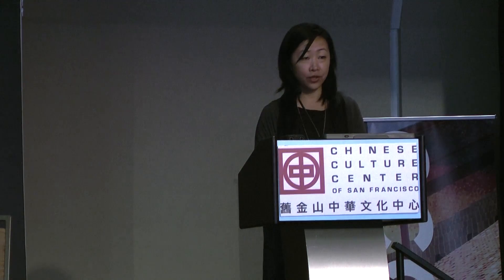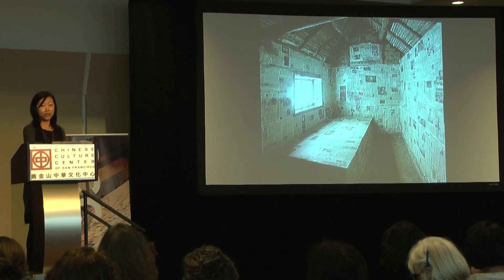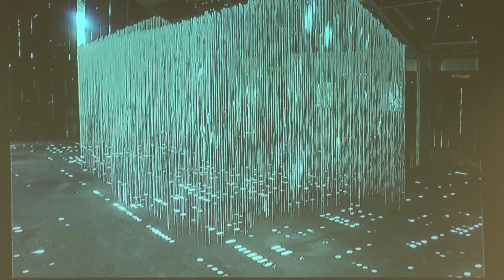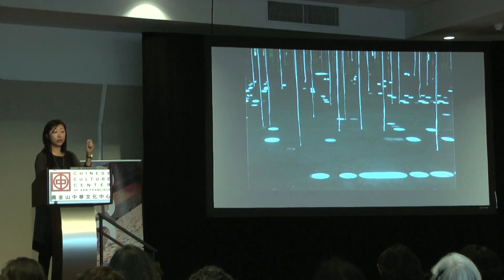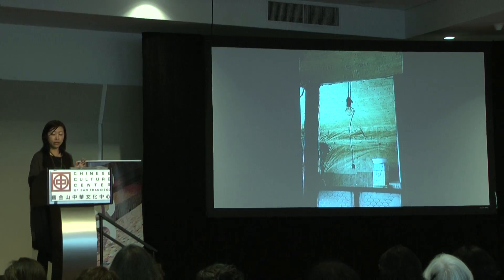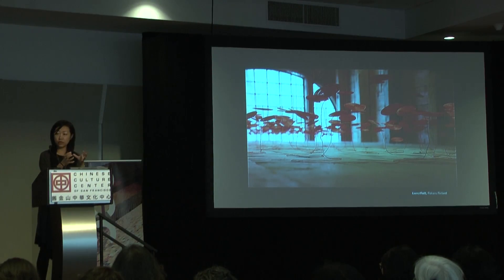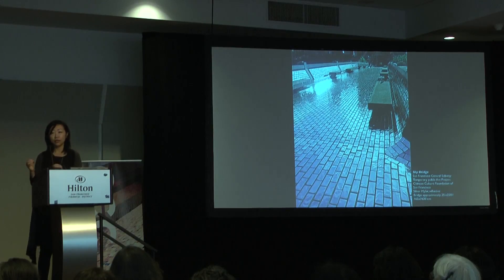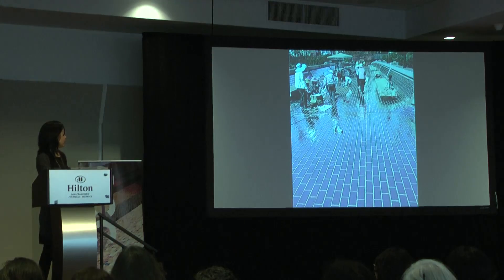Re-Model the Art Symposium: Beili Liu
Re-imagining the nexus of contemporary Asian American art practices in the crossing of art and cultural spaces. At the 10th year juncture of the XianRui Series by the Chinese Culture Center,  Re-Model the Art brought together thought leaders, top scholars, artists, and curators to reflect on current contemporary art practices as a means to define cultural and community spaces. The symposium format featured pop-up presentations, critical conversation, and case study lectures to pursue a dialogue on how curatorial strategies act as a form of resistance, and as a mode to progressively shape and reshape art, the artist, and the art space.

Participants: Adrian Wong, Dr. Alpesh Patel, Beili Liu, Dr. Jacqueline Francis, Dr. Margo Machida, Stella Zhang, Summer Mei-Ling Lee